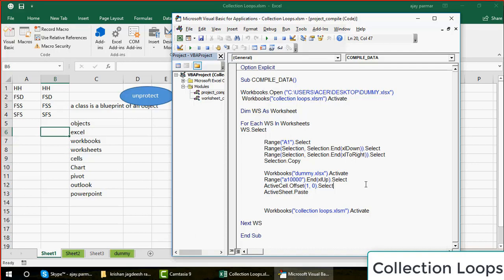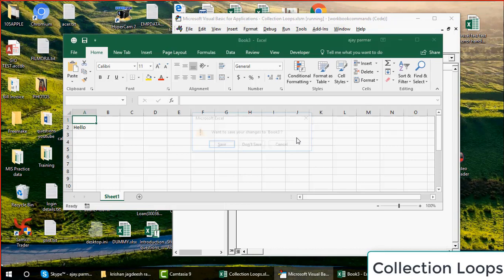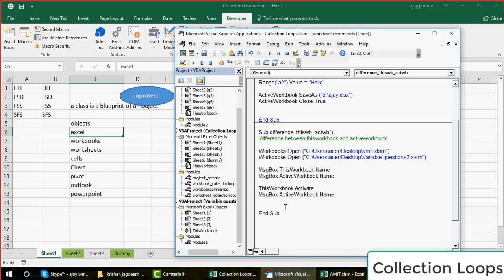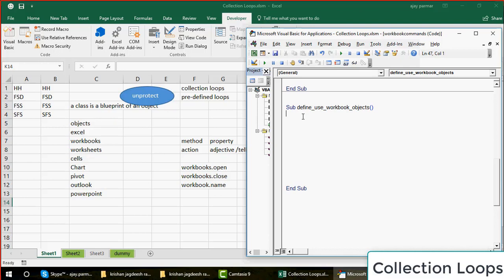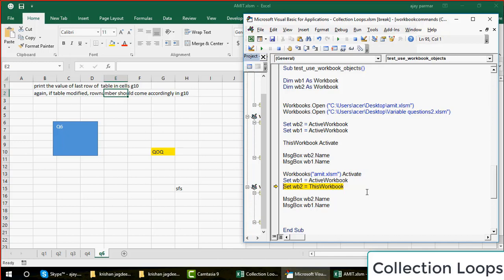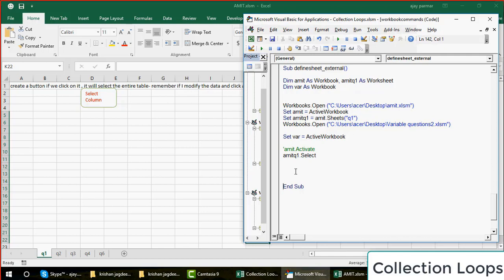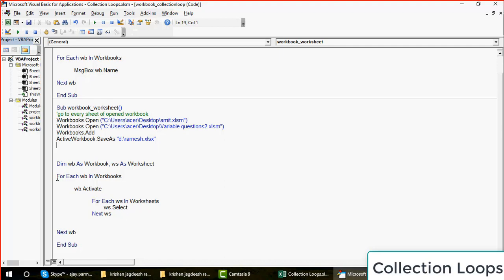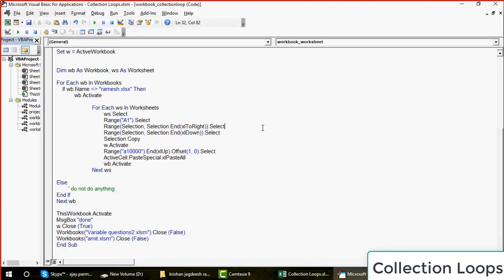Excel VBA (16) Collection loops part2